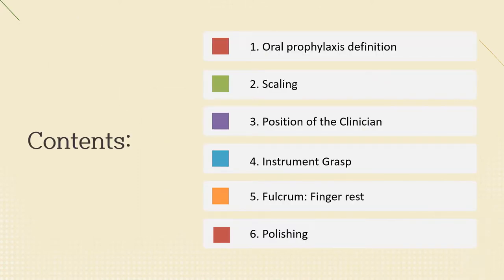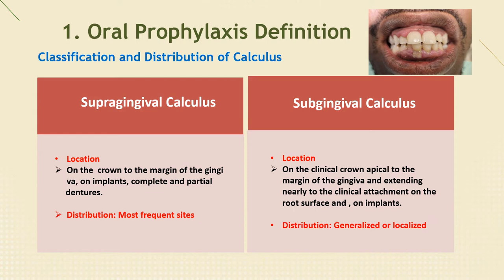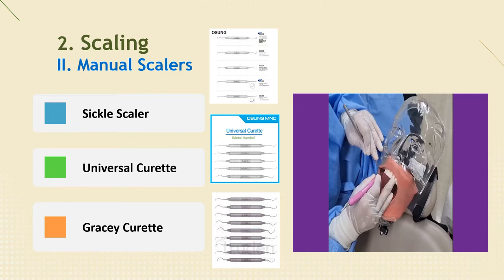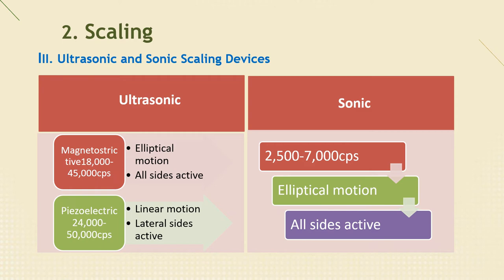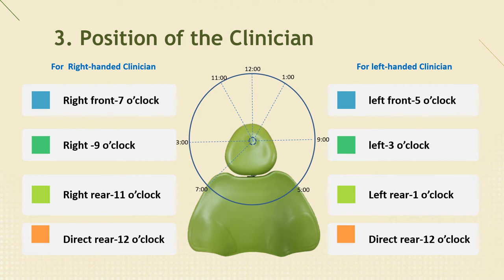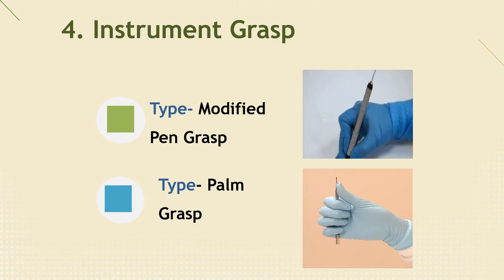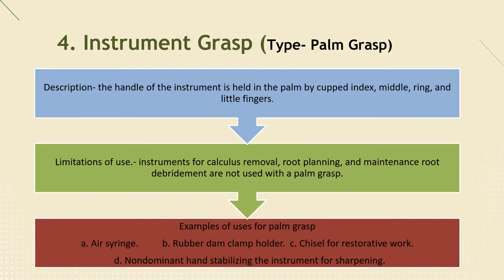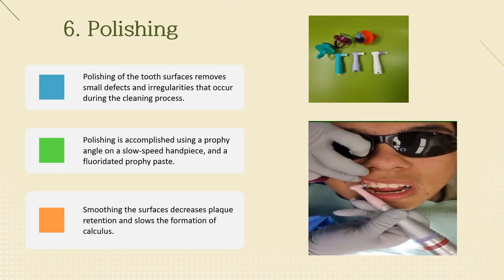Oral prophylaxis [Lecture for Dental Hygenist] DH.SuYoung Park